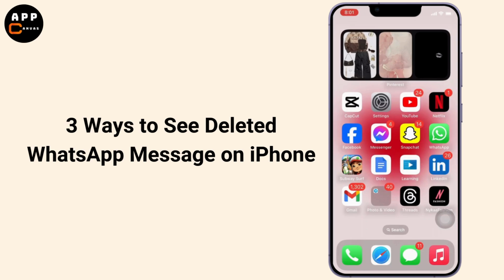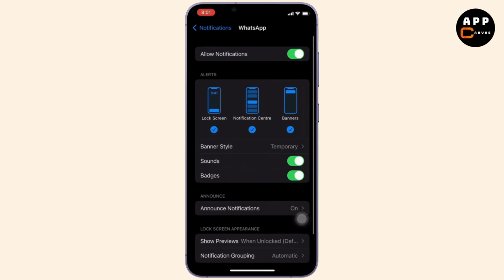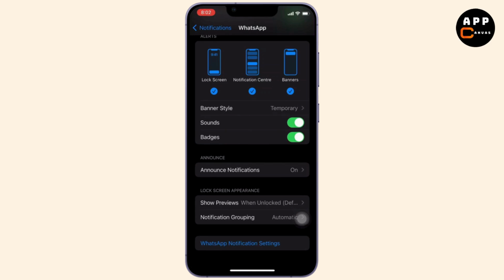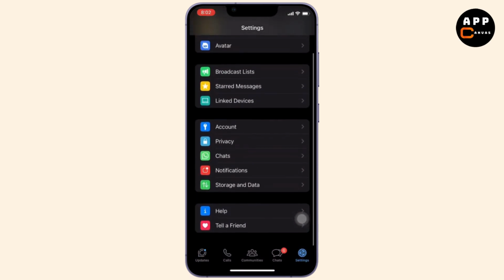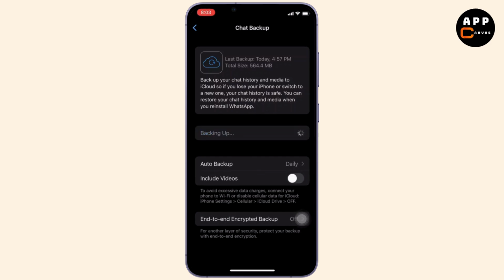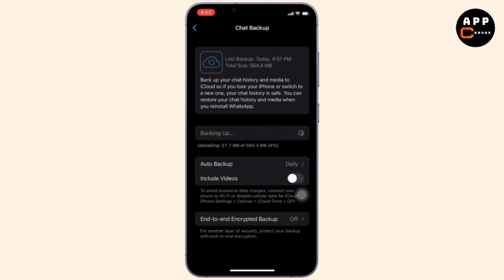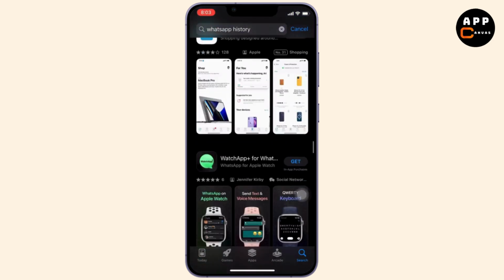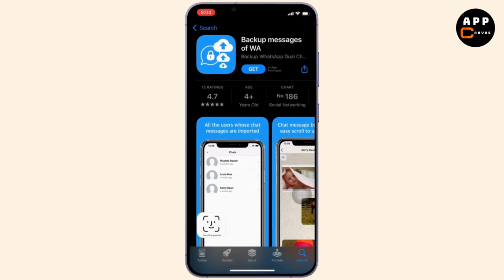3 Ways to See Deleted WhatsApp Message on iPhone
Learn how to see deleted WhatsApp messages on your iPhone with these 3 easy methods. Whether you accidentally deleted a message or want to recover a message that was deleted by someone else, this step-by-step tutorial will show you how to recover deleted WhatsApp messages on your iPhone.

In this video, you'll discover how to read deleted WhatsApp messages and recover them using simple techniques. By the end of this tutorial, you'll have the tools to view deleted messages on WhatsApp effortlessly.

0:30 Step 1: Using WhatsApp Backup
1:10 Step 2: Third-Party Apps for Message Recovery
1:45 Step 3: Viewing Deleted Messages Without Recovery Tools